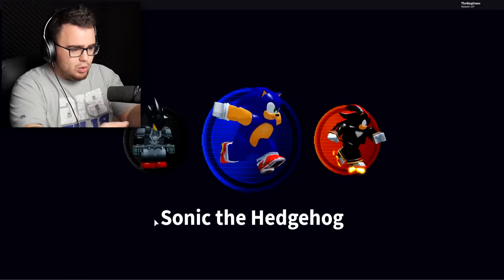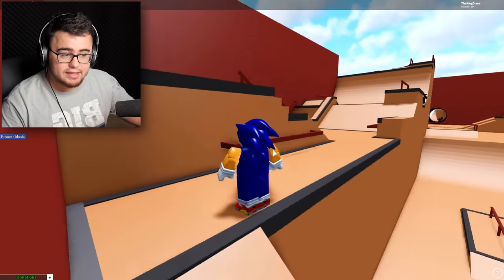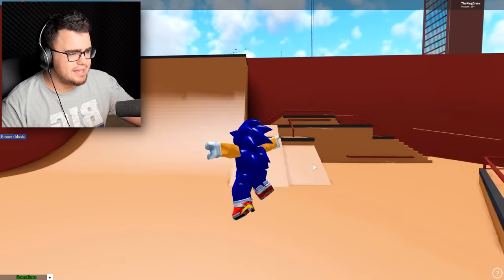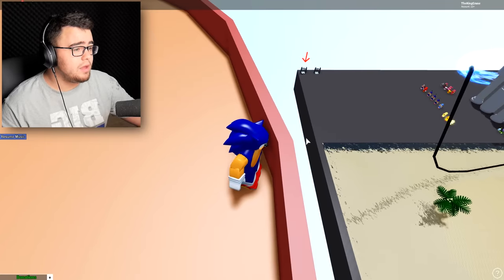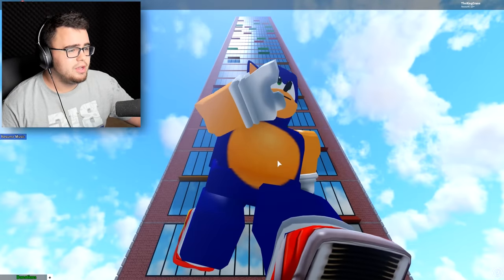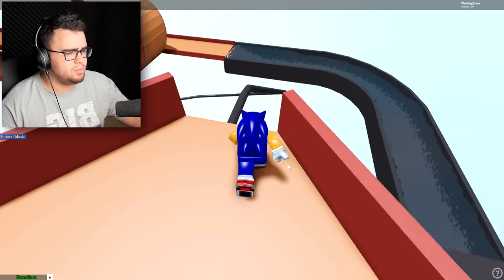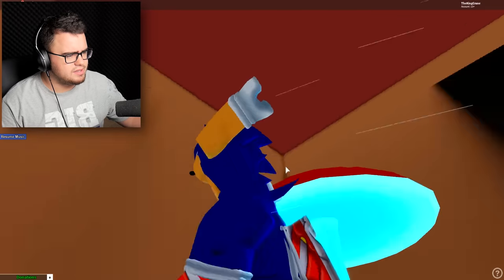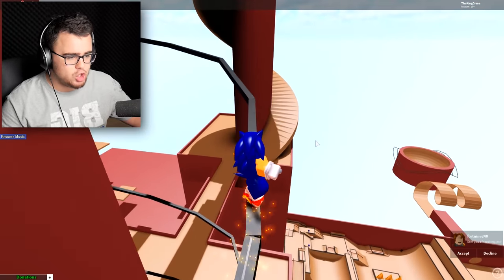The Ultimate SONIC SIMULATOR in ROBLOX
Roblox Sonic Simulator is one of the best Sonic style Roblox mini games I've found in ROBLOX!!! Sonic Simulator is just an early version of whats to come with this awesome game!

Let's keep on sharing, liking and subbing until we get 700,000 subscribers!